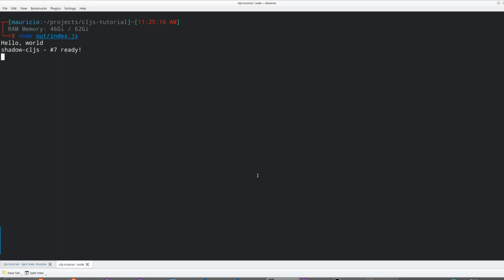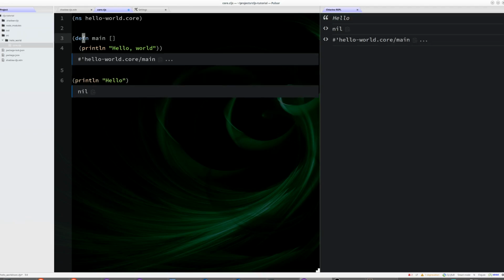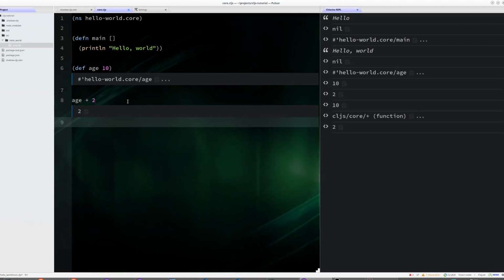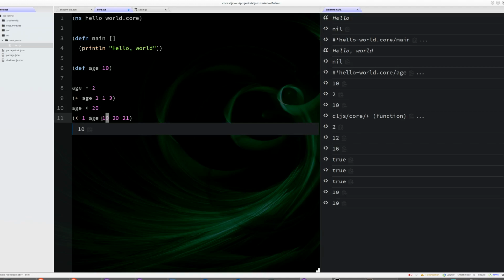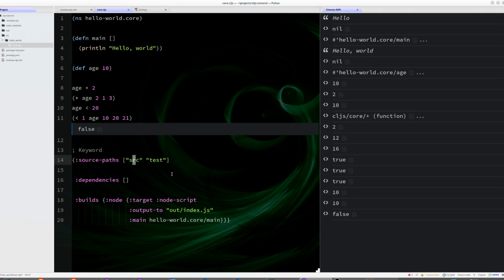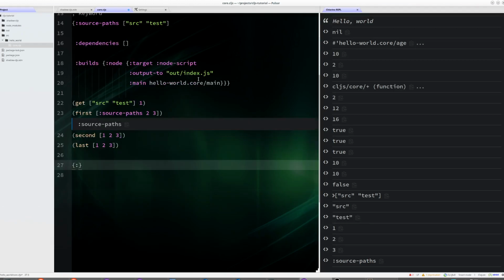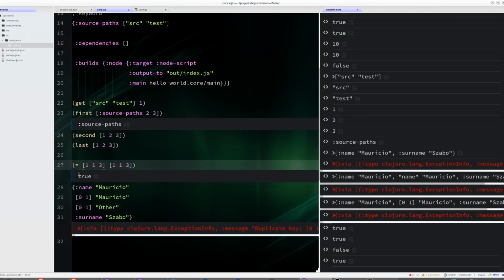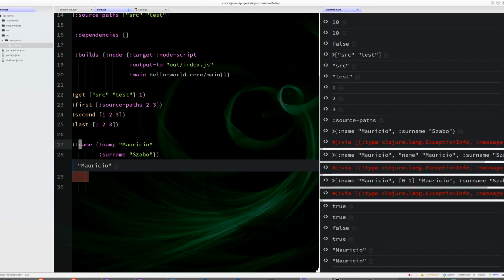ClojureScript [2] - The syntactical elements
First look at how is the syntax (or lack of) in ClojureScript, how to call functions, define variables, what is a vector and a map.